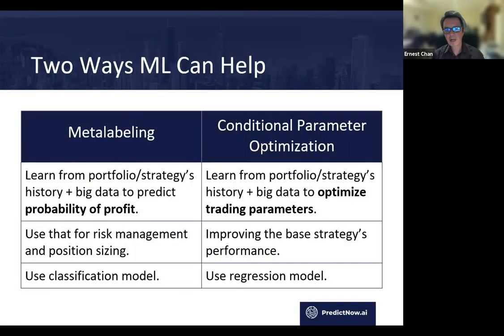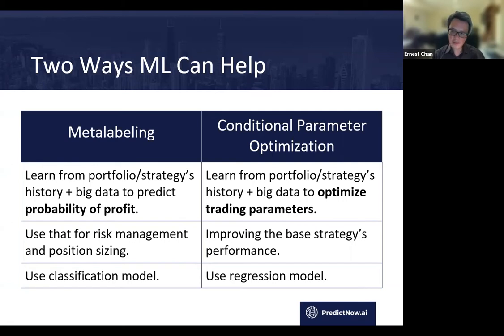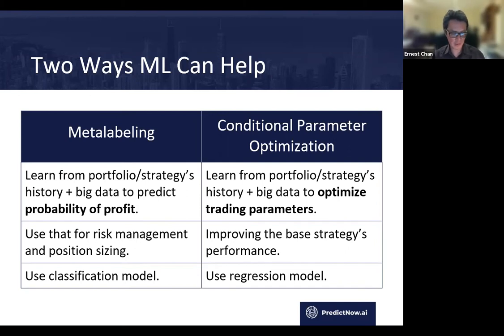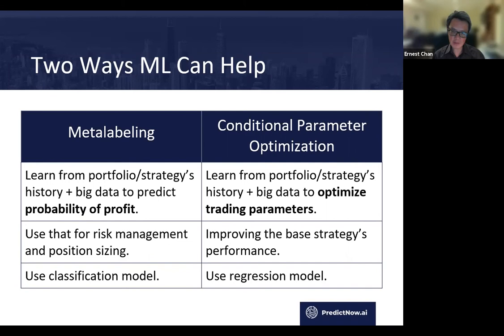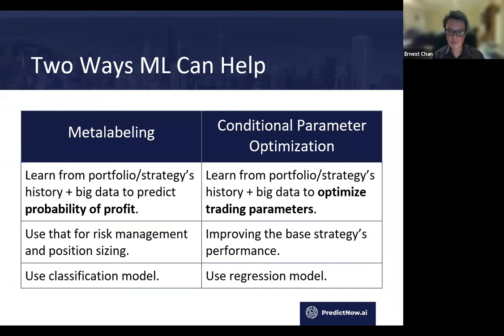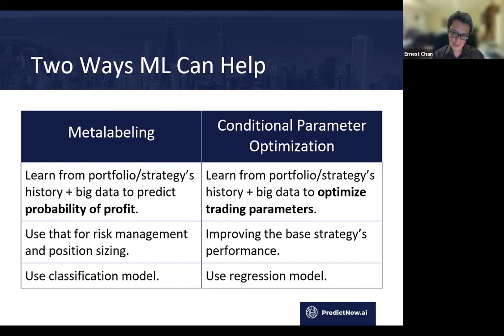Metalabelling vs CPO | Conditional Parameter Optimization Course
In this video of the series, Ernest discusses the differences between traditional metalabelling and this unique CPO machine learning technique.